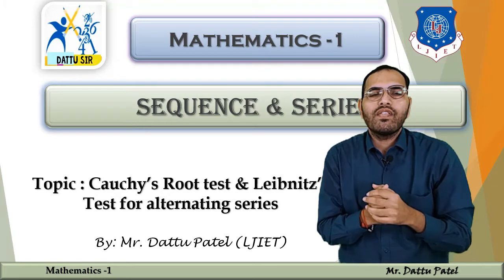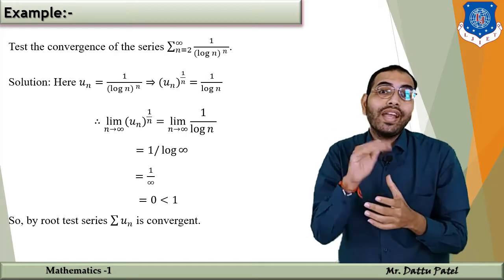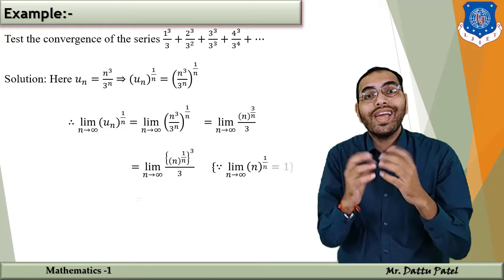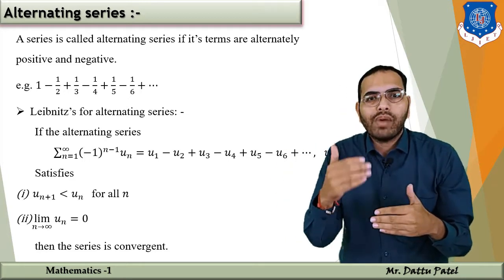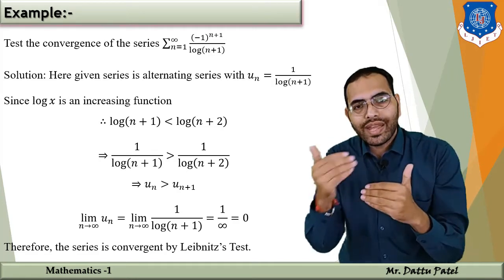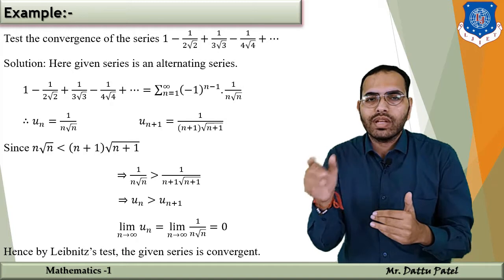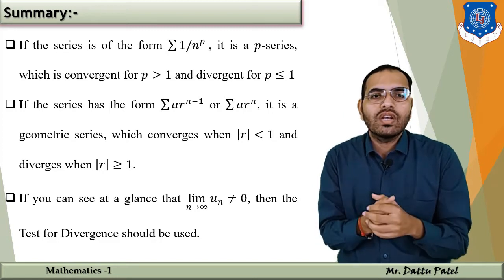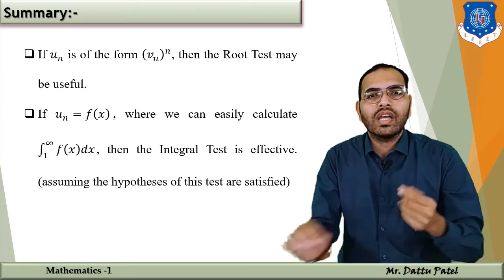Lec-22_Root test and Leibnitz's Test | Mathematics-1 | First Year Engineering